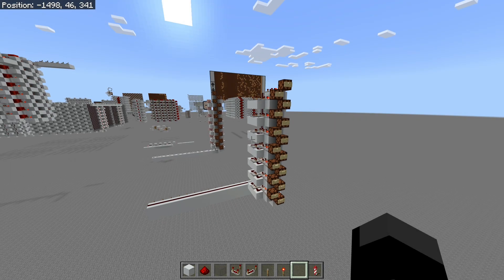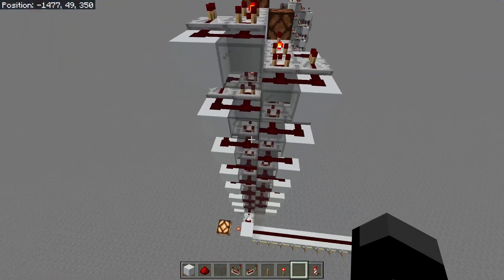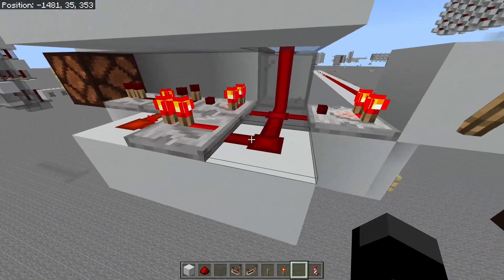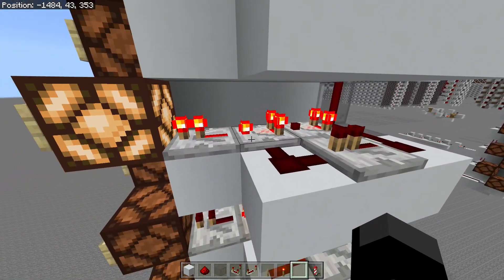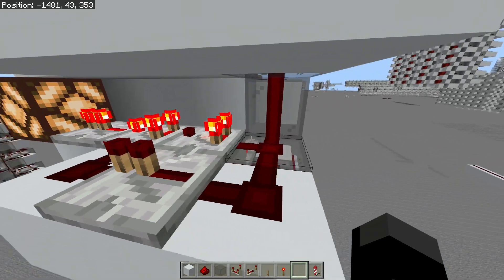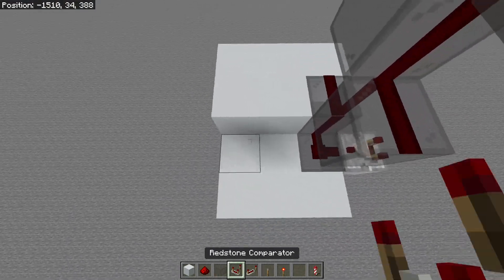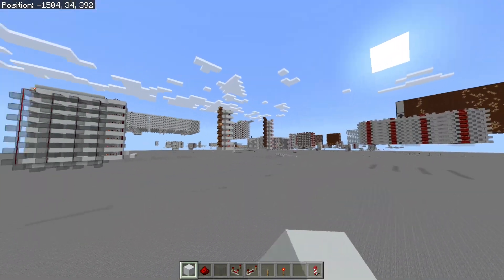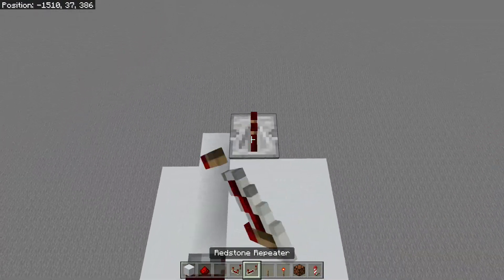Vertical Redcoder Tutorial (Hexadecimal to Decimal) - Minecraft Bedrock/Java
This video shows how to build a redcoder also known as a analog/signal strength/hexadecimal to decimal converter.